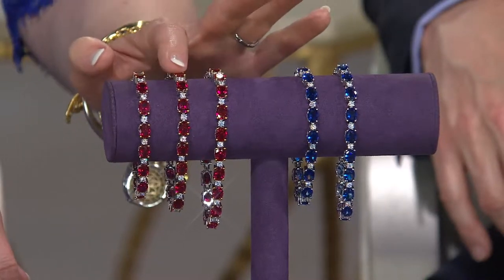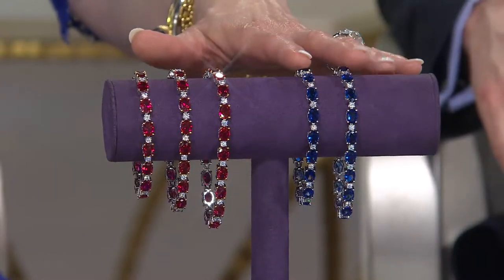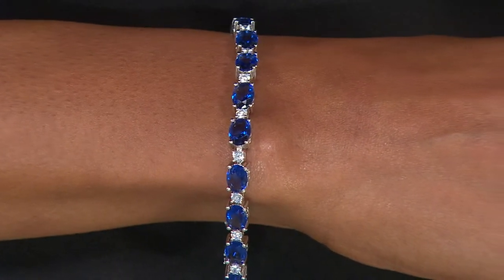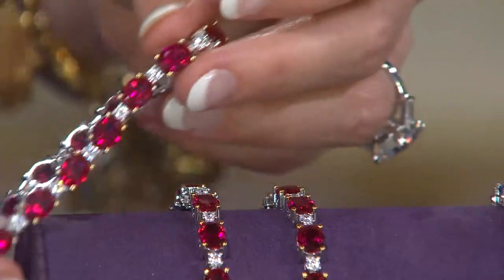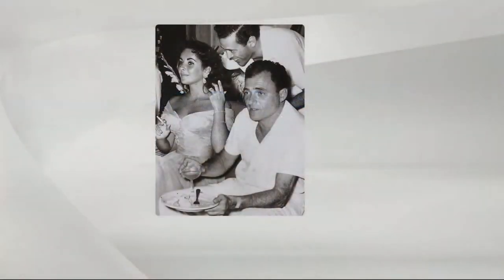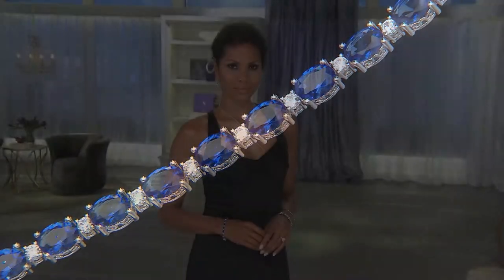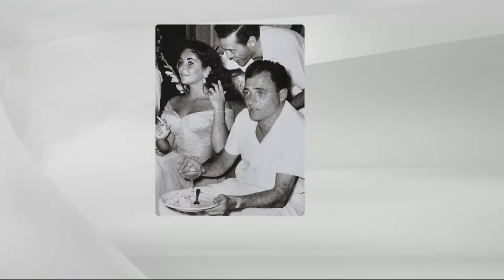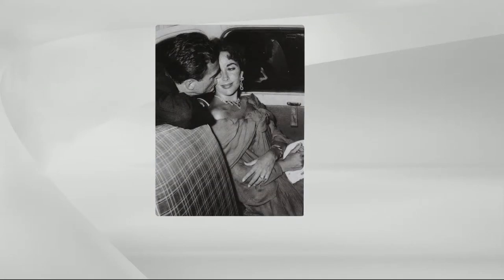Elizabeth Taylor Simulated Sapphire Tennis Bracelet with Mary Beth Roe